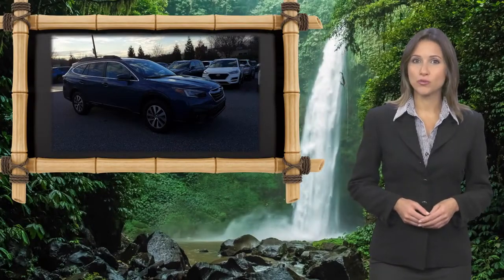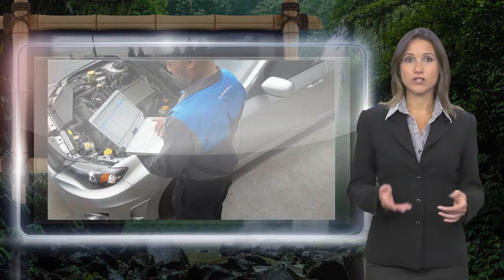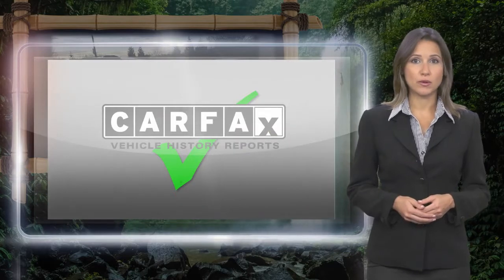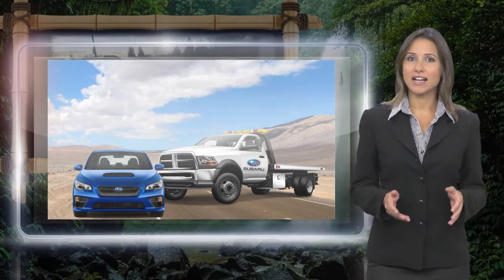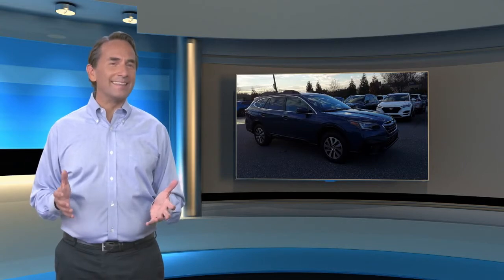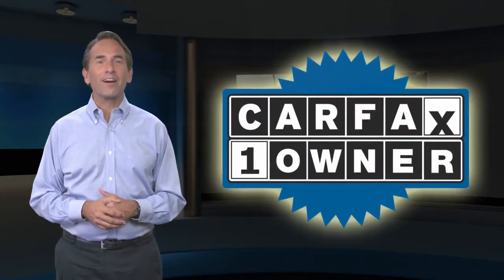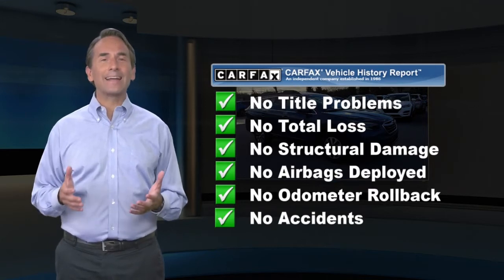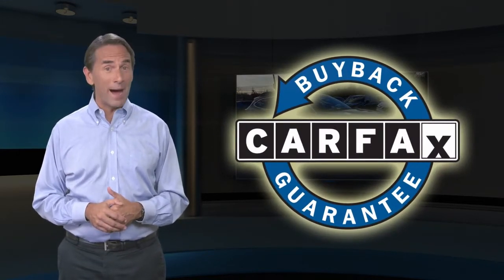Certified 2020 Subaru Outback Premium, Harrisburg, PA L3243813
Priced below KBB Fair Purchase Price! Clean CARFAX. CARFAX One-Owner. Certified. Abyss Blue Pearl 2020 Subaru Outback Premium AWD CVT Lineartronic 2.5L 4-Cylinder DOHC 16V Non-Smoker, Local Trade, Bluetooth, Apple Carplay, Emergency communication system: STARLINK Safety and Security (Subscription Required), Exterior Parking Camera Rear, Front dual zone A/C, Fully automatic headlights, Heated front seats, Outside temperature display, Radio: Subaru STARLINK 11.6" Multimedia Plus Sys, Roof rack, STARLINK/Apple CarPlay/Android Auto, Steering wheel mounted audio controls, Turn signal indicator mirrors.We follow all CDC guidelines for COVID-19 including social distancing and masks required in the building. Hand sanitizer and masks are available if you do not have your own.Odometer is 2583 miles below market average! 26/33 City/Highway MPGSubaru Certified Pre-Owned Details:* Roadside Assistance* 152 Point Inspection* Powertrain Limited Warranty: 84 Month/100,000 Mile (whichever comes first) from original in-service date* Warranty Deductible: $0* Transferable Warranty* SiriusXM 3-Month trial subscription, $500 Owner Loyalty coupon & 1 year trial subscription to STARLINK* Vehicle HistoryAwards:* 2020 KBB.com 10 Favorite New-for-2020 CarsFree Lifetime inspections with the purchase of any preowned or new vehicle.

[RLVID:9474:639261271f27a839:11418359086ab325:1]